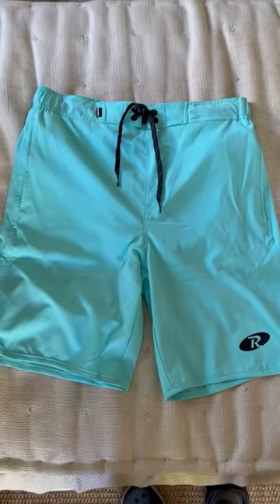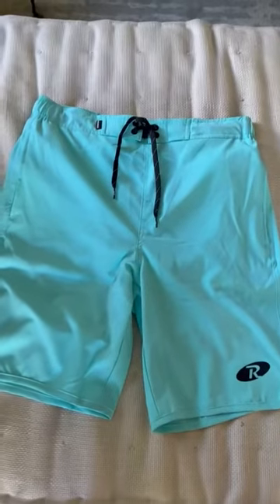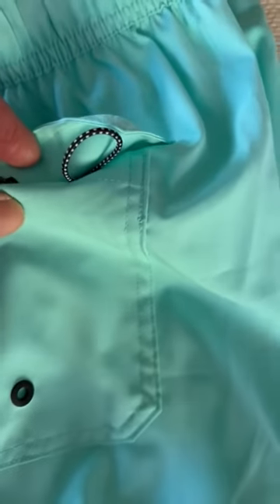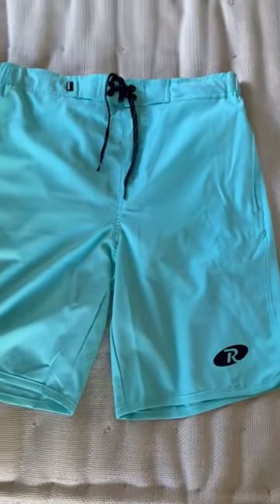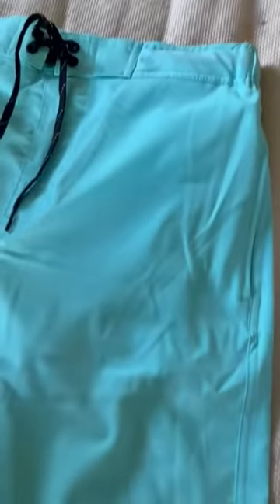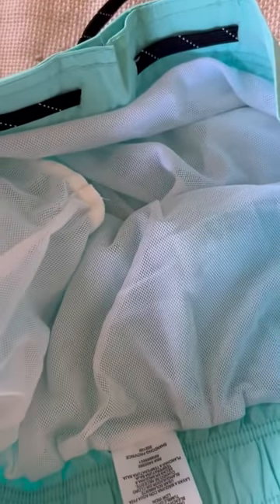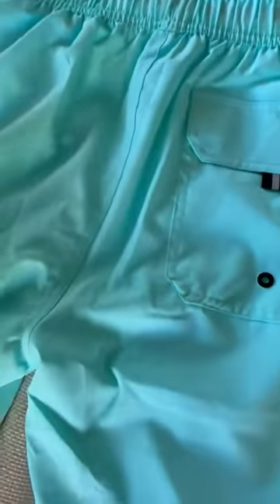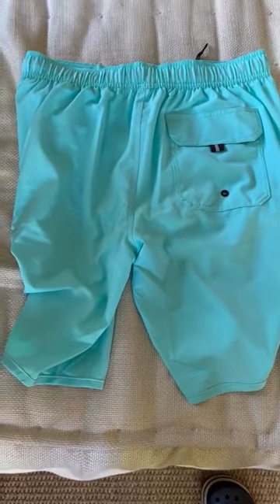Rokka&Rolla Men's Swim Trunks Beach Shorts Review, These Board Shorts Are The Real Deal!